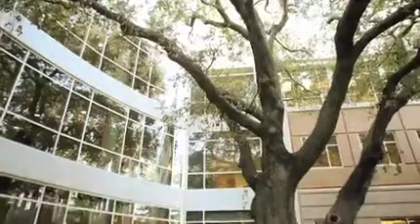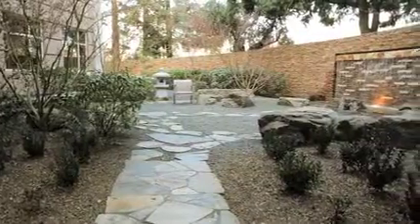Palo Alto Medical Foundation Uses PG&E Energy Audit to Find and Fix Problems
Palo Alto Medical Foundation received a PG&E Energy Audit and found this process easy and useful. The audit resulted in a number of rebates and incentives, participation in a demand response program, as well as an overall reduction in costs and a lower energy statement.